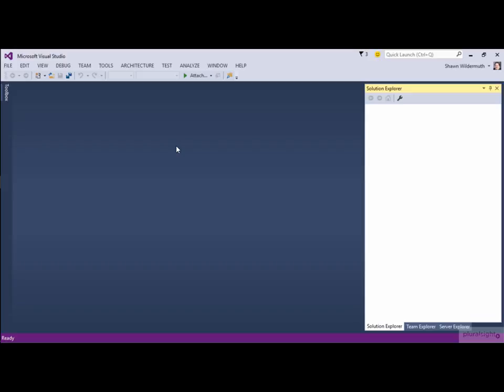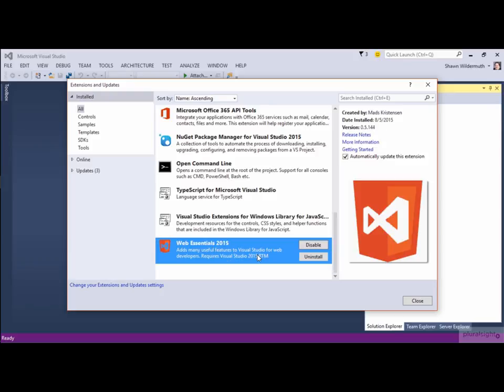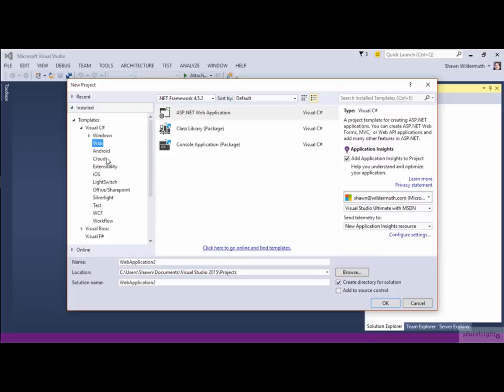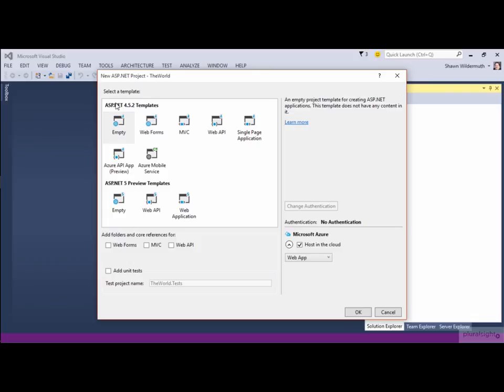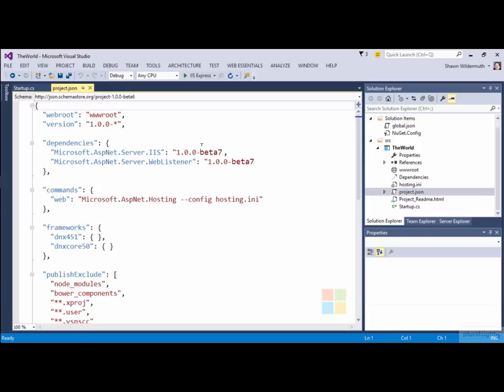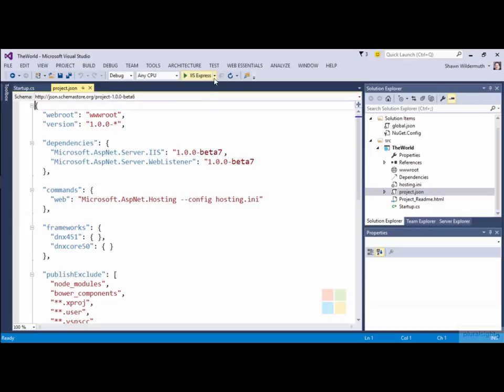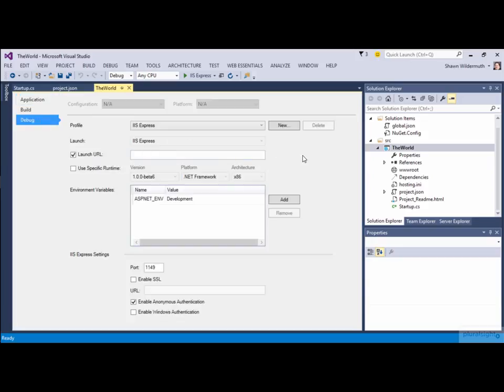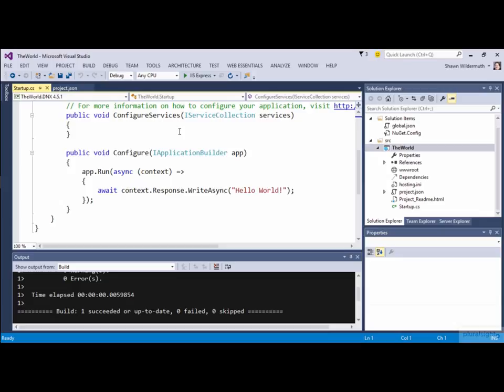01 07 Visual Studio